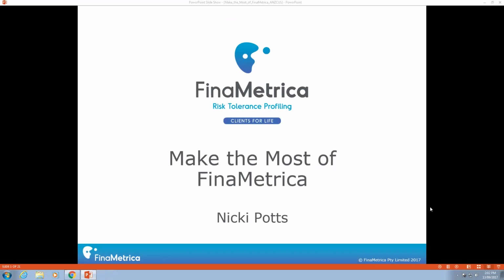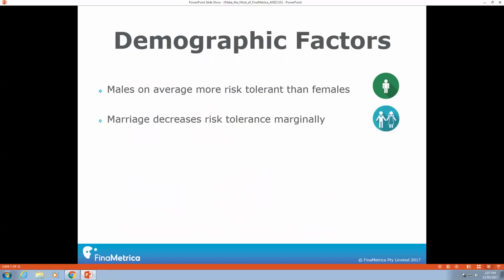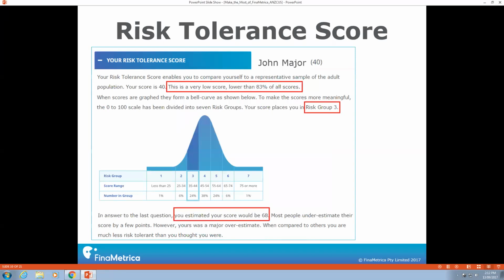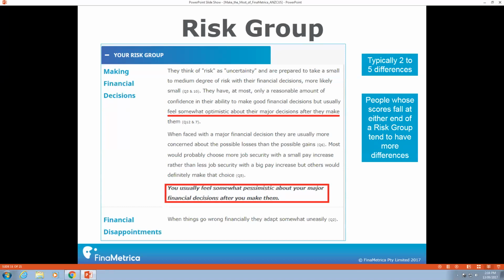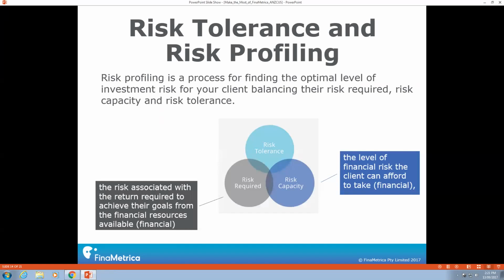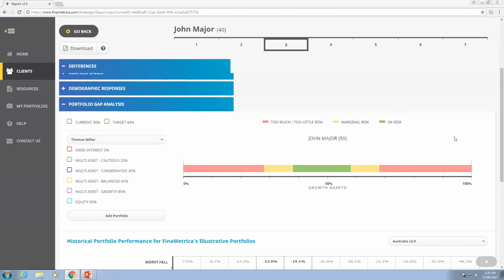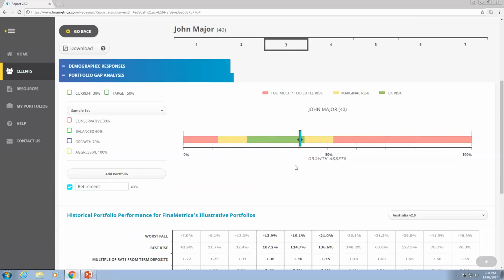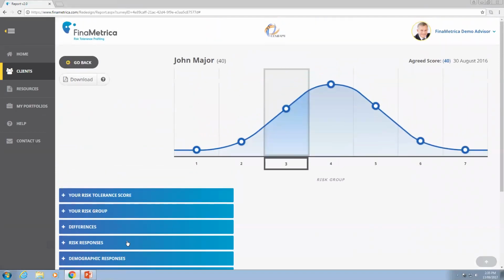Make the Most of FinaMetrica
Whether you are a novice or entrenched FinaMetrica user, there is something for you in our Make the most of FinaMetrica webinar.
• Understanding the FinaMetrica report
• Developing appropriate asset allocations
• Managing client’s expectations